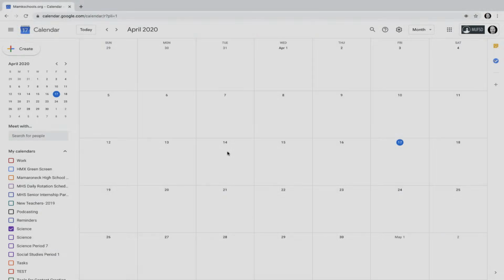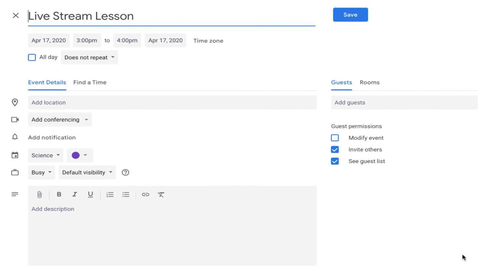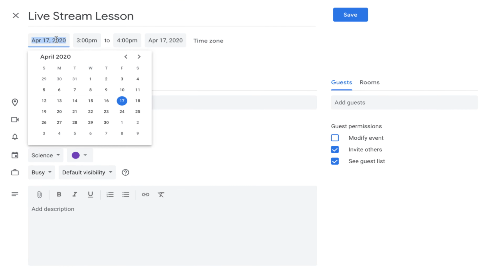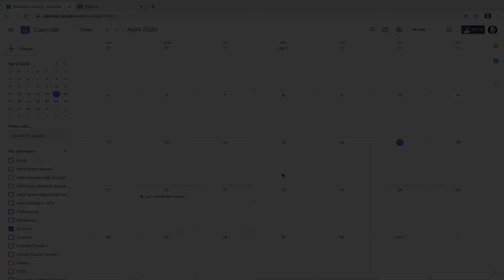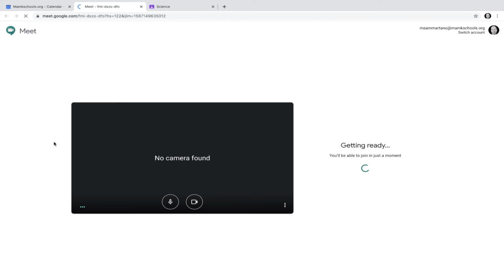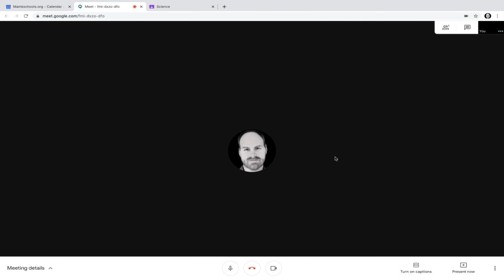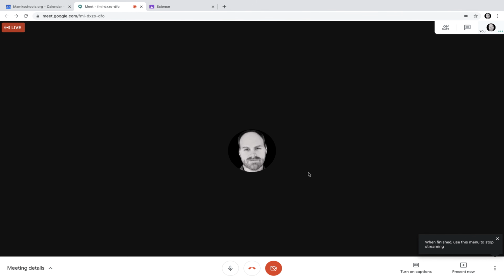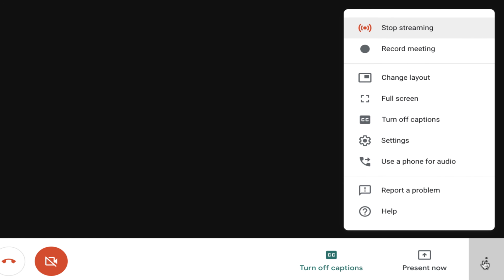Live Streaming in Google Meet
How to set up and run a live stream in Google Meet, a quick tutorial for teachers.